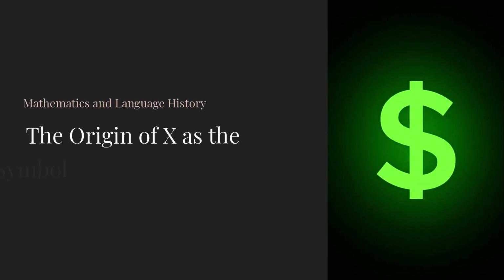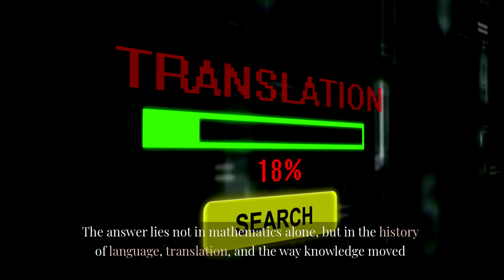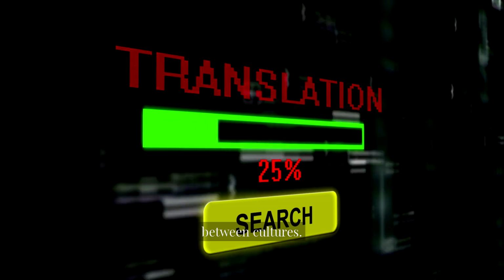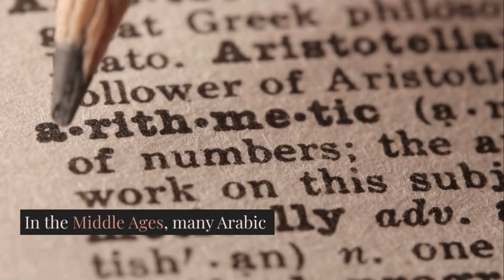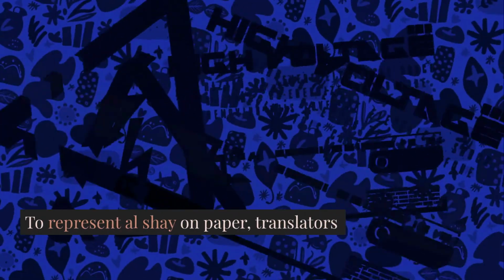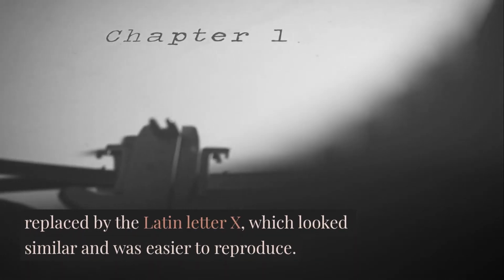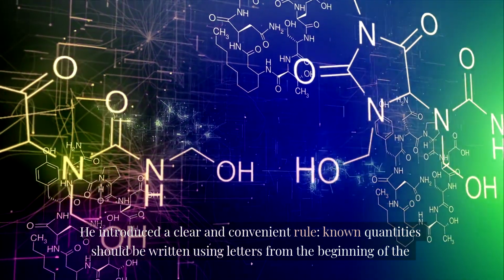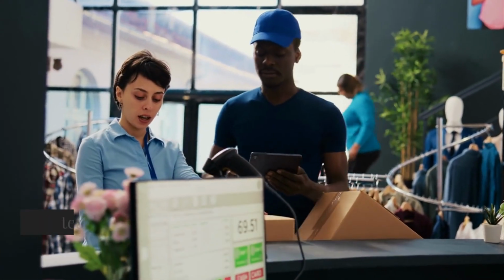The Most Mysterious Letter in Science, or Why We Use the Letter X for the Unknown